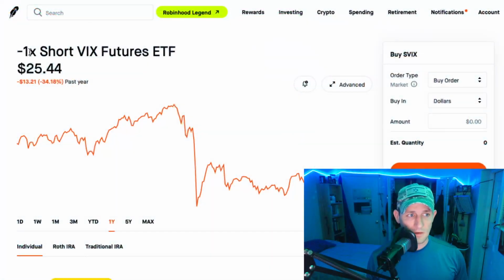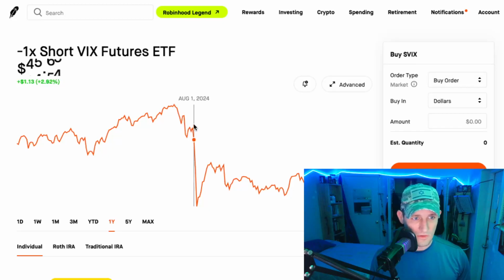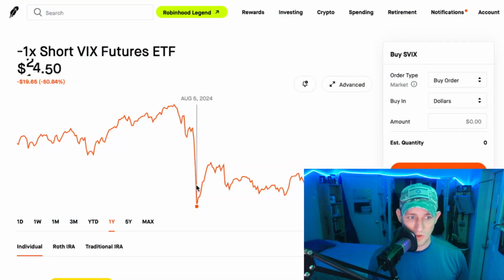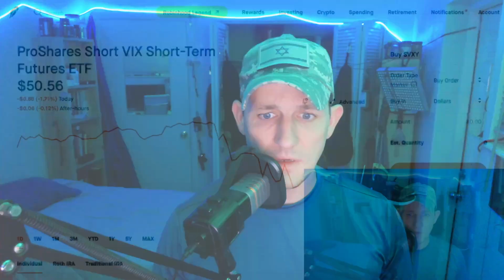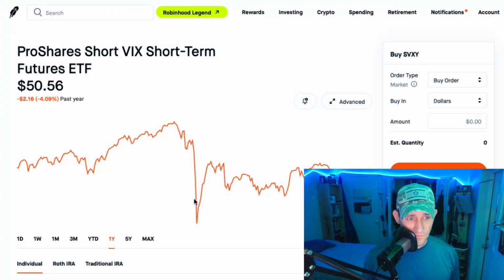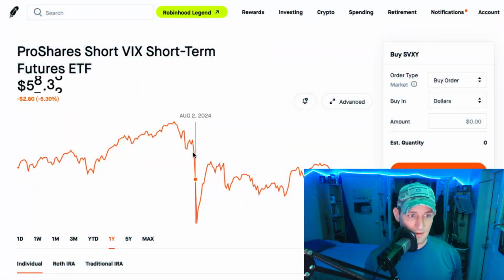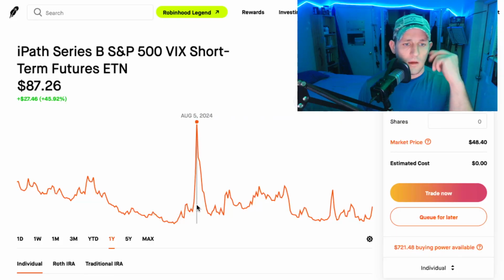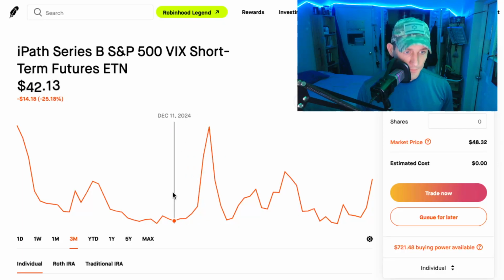VIX Swing-Trade in BOTH bull and bear markets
TLDR;
Stay safe, don't use margin for this, set take-profit and stop loss levels.

how to trade the vix
easy vix trading